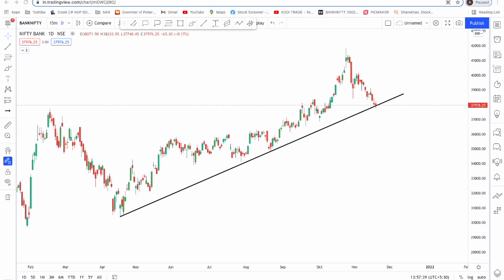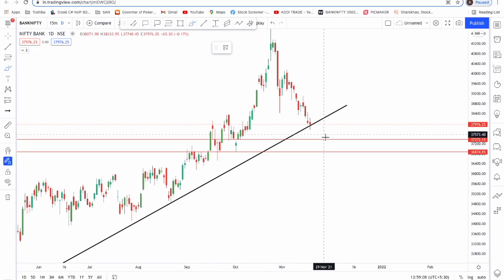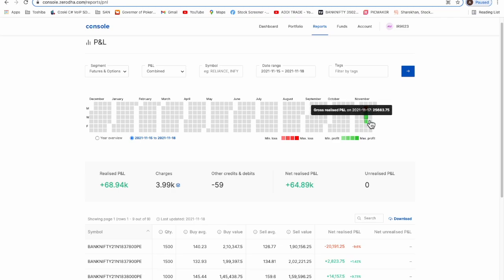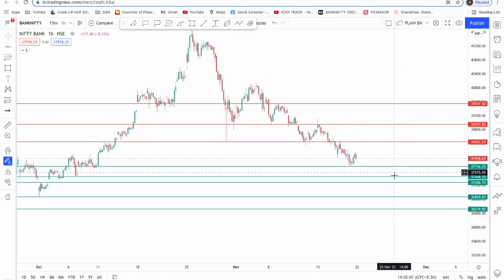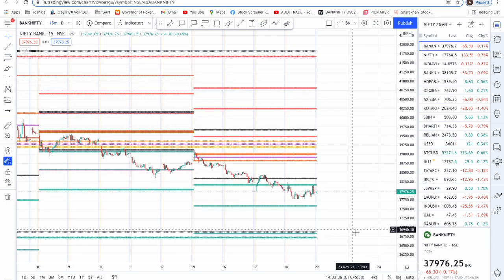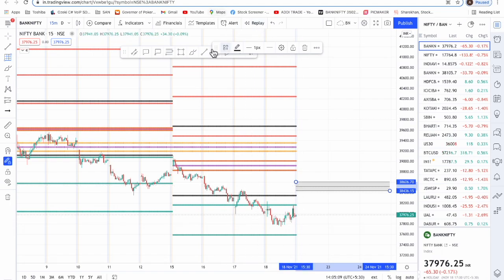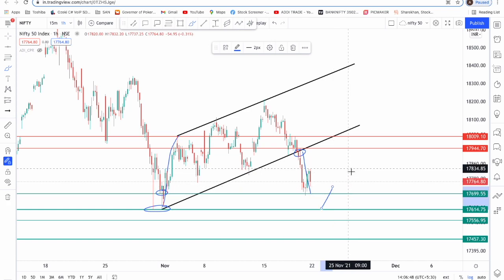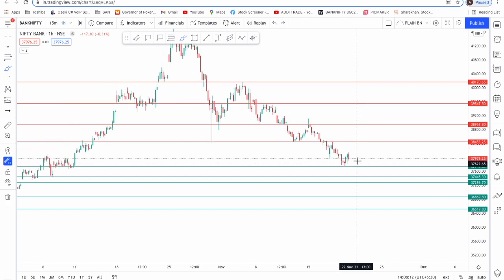Market Analysis 22nd November (Monday )